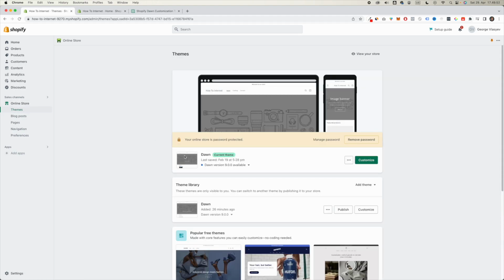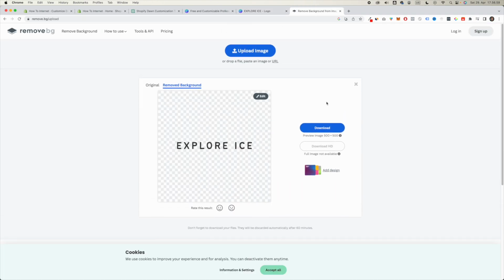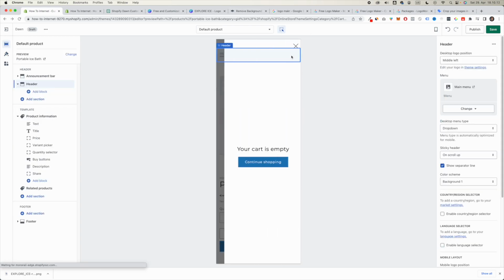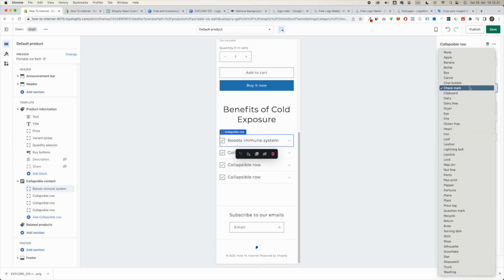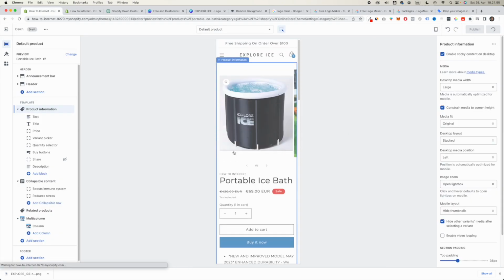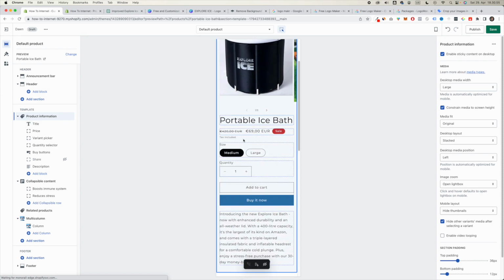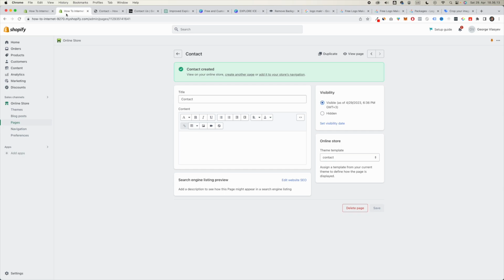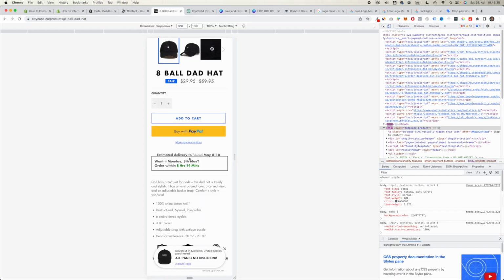Shopify Dawn Theme Customisation (2023)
Looking to customize the Dawn theme in Shopify? Look no further than this comprehensive 30-minute tutorial! In this step-by-step guide, we'll take you through everything you need to know to create a stunning, unique online store.